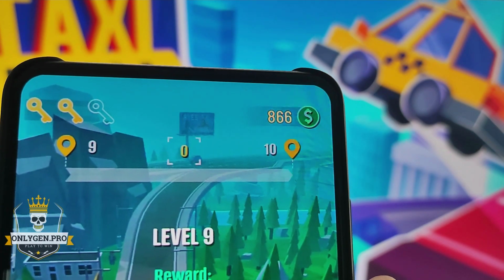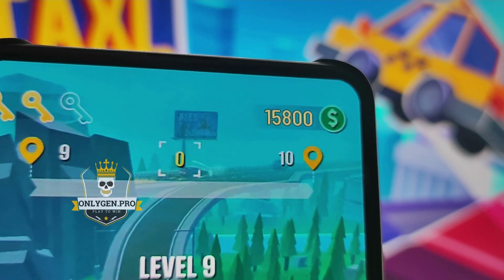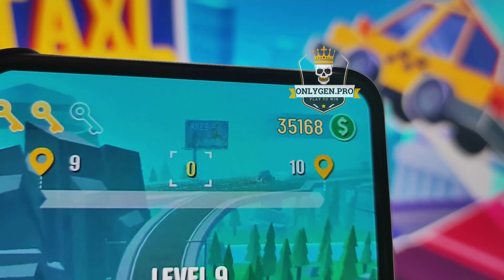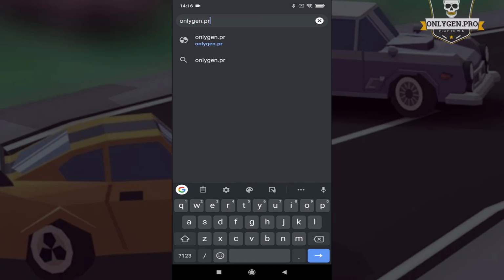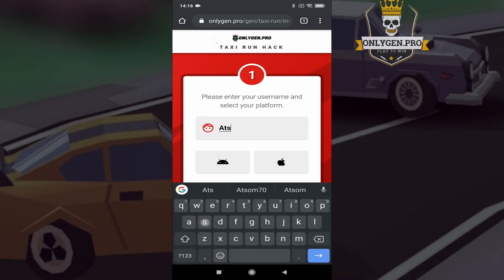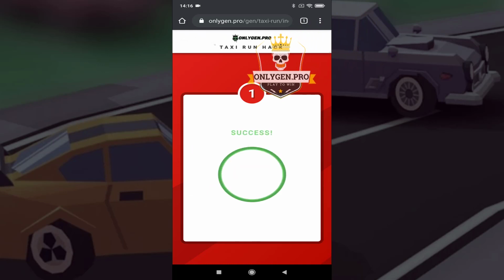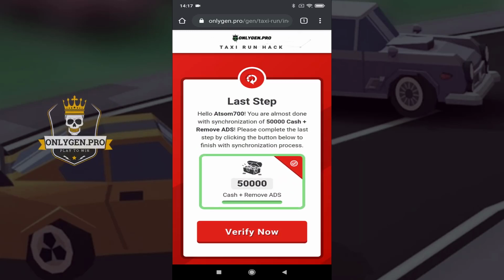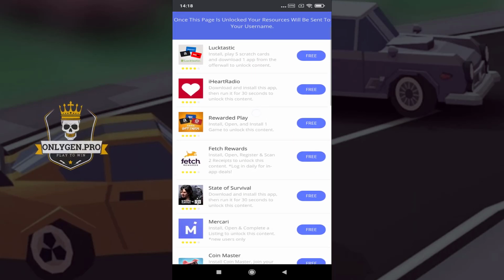Taxi Run Hack Guide 2024 ✅ How To Get Cash + Remove ADS With Taxi Run Cheats 🔥 iOS/Android MOD APK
Hi there game lover! Here we are relating you our update and better Taxi Run hack Tutorial. Our Taxi Run Cheats Guide works on Android and iOS Mobile systems. Using this method anyone can easily acquire thousands of Cash + Remove ADS and also massively improve gaming experience. Everything you require to do is stick to our video guide. Enjoy!

How to hack Taxi Run? It is an easy as pie procedure if you follow these quick actions, you'll be able to do it in just a matter of minutes.
Taxi Run MOD APK is developed and protected by the best coder, This Taxi Run hack has been used by manies users now, we obtained fantastic reviews and has no bad feedbacks froom them.